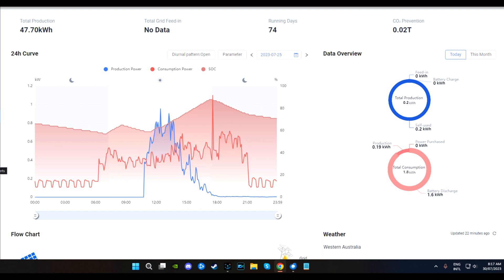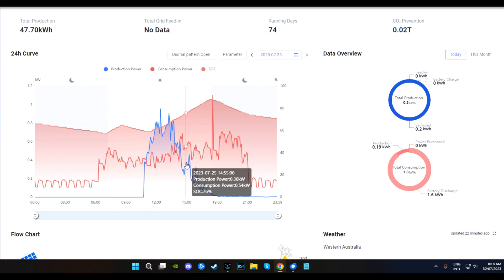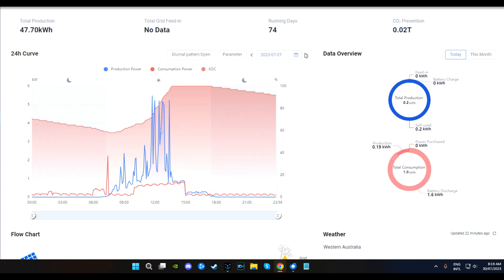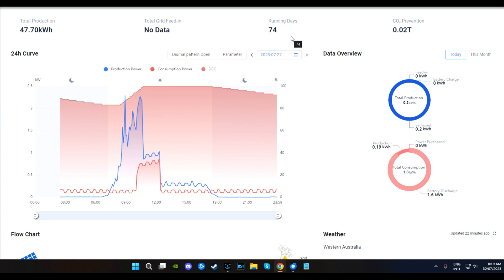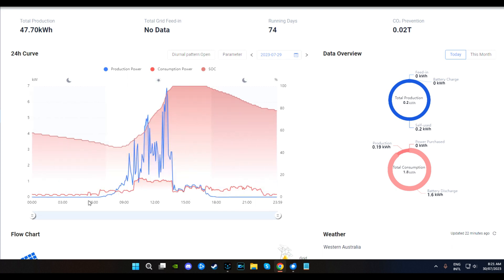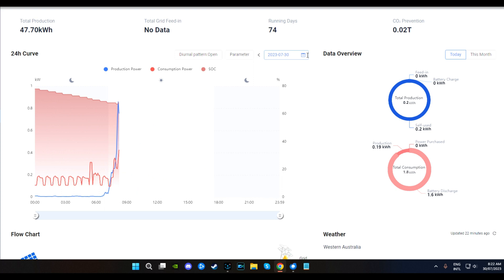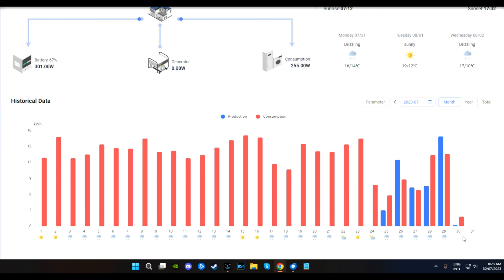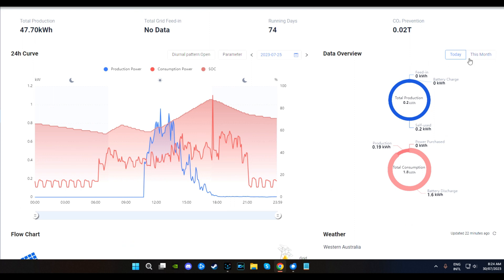Ditch the Grid, Power your Home like a Pro!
Robots and Aliens - Joel Cummins

This is not a paid video promotion.